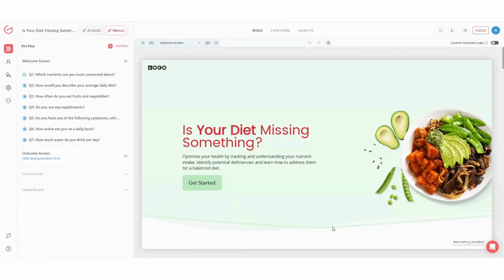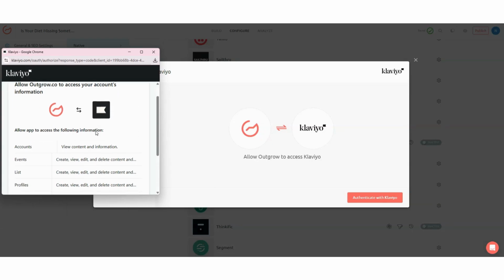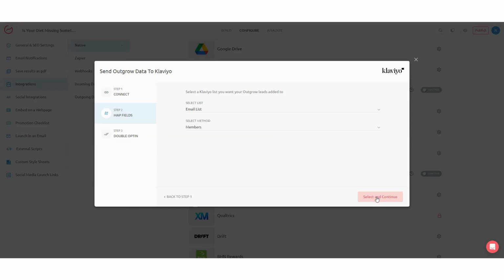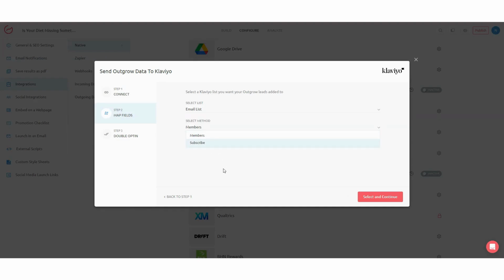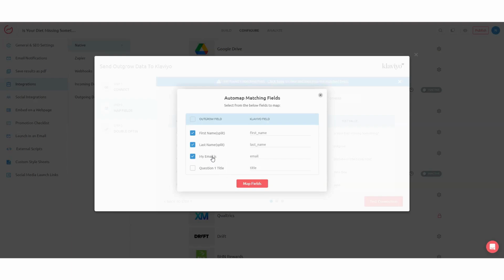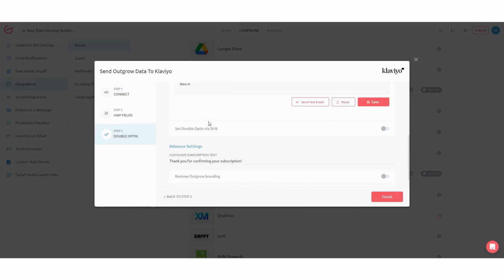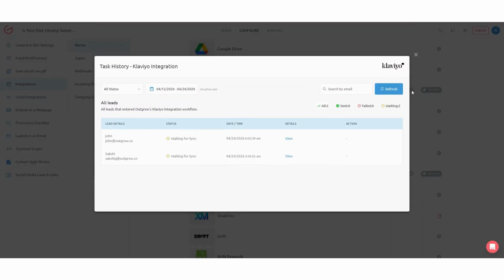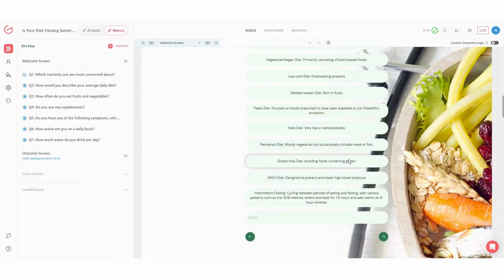Outgrow + Klaviyo Integration Tutorial 🚀 | Automate Lead Capture & Email Marketing Seamlessly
Imagine capturing leads through interactive content and having them instantly organized, segmented, and ready for personalized email flows, without lifting a finger. ✨

In this step-by-step walkthrough, you’ll learn how to integrate Outgrow with Klaviyo to create a powerful, automated marketing system that works for you 24/7.

🔗 Here’s what you’ll learn in this video:
✔️ How to connect Outgrow with Klaviyo
✔️ Authenticate and authorize the integration
✔️ Send leads to lists or segments
✔️ Test your integration and verify leads
✔️ Publish and go live with confidence

By the end of this tutorial, your interactive content won’t just capture leads—it will automatically power personalized email journeys and smarter marketing campaigns. 📈

💡 Whether you're a marketer, agency, or business owner, this integration helps you save time and maximize conversions effortlessly.